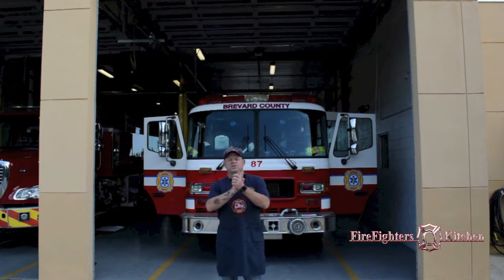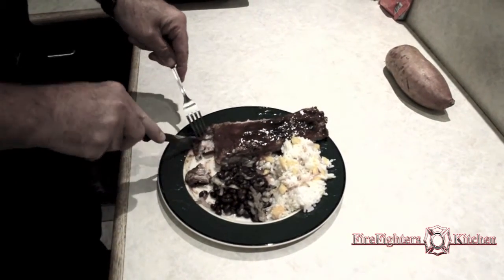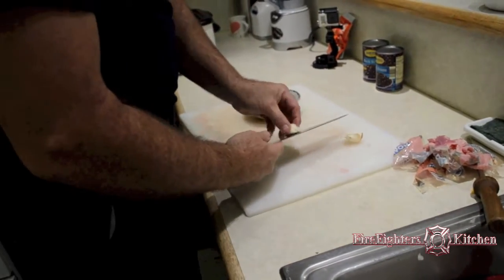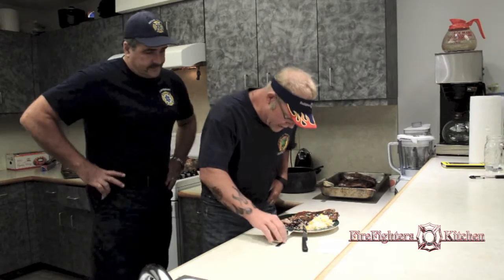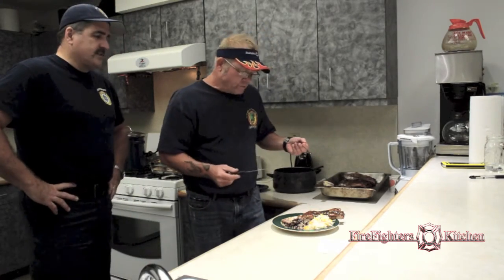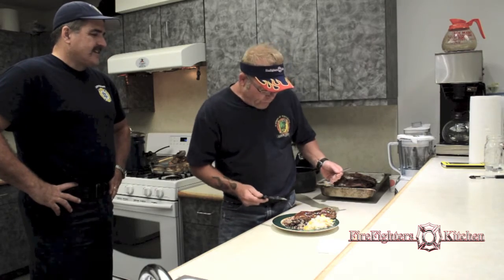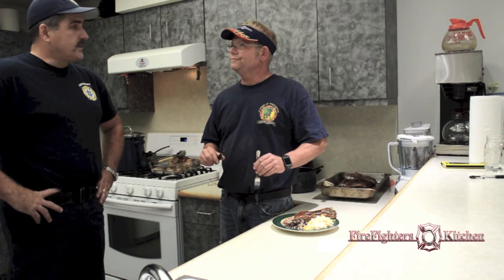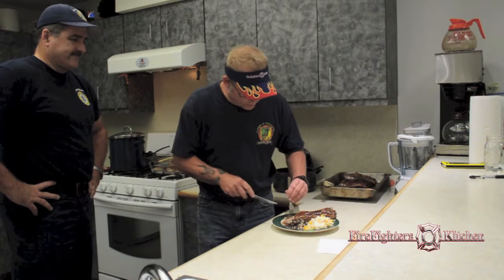Firefighters Kitchen.Caribbean Pork Ribs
Brad Helin at Brevard County Fire Rescue uses his own grown  Caribbean Red Peppers that he adds to his Pork ribs. This is where the heat meets the sweet.